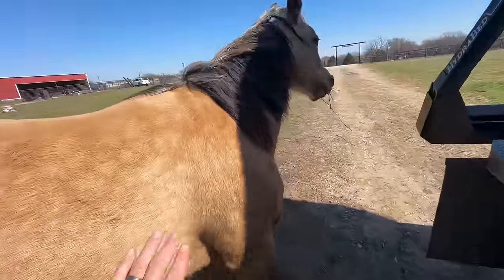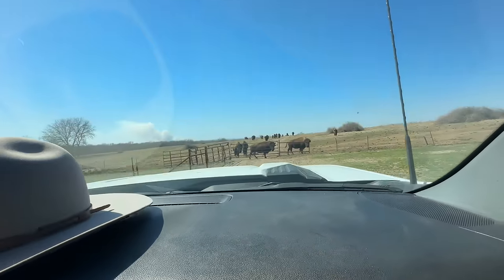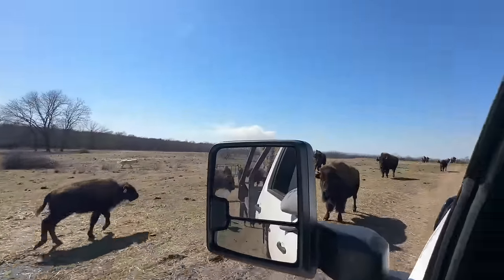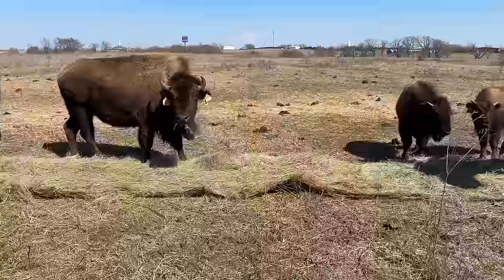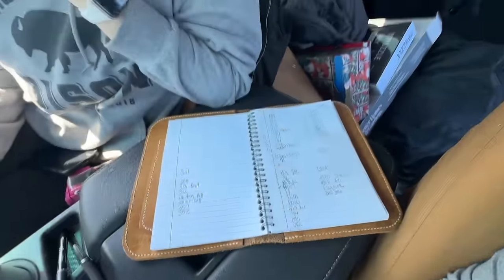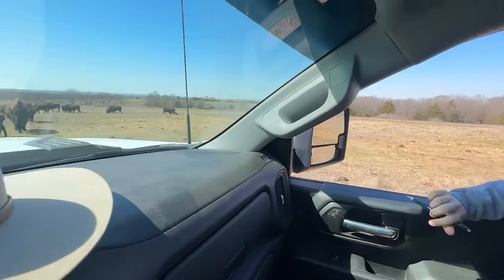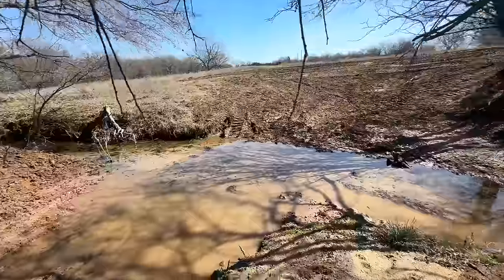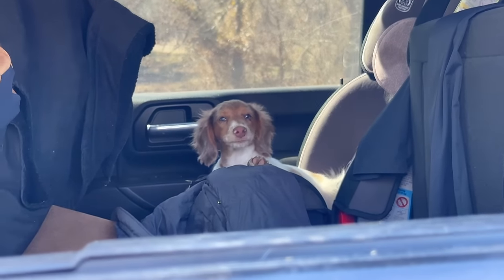Found This Leg in Our Pasture!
Marisa and I went to go feed the Big Joe herd a bale of hay and discovered a leg bone in our pasture. After really evaluating it, we couldn't decide if it was a bison or cow (bovine) hoof. Time to check ALL of our bison!

Bison Sticks, and Apparel!!

Buffalo Hippy
110 West Muskogee Ave

Soundstripe Copyright codes: